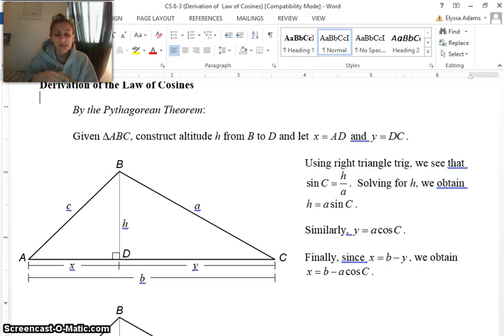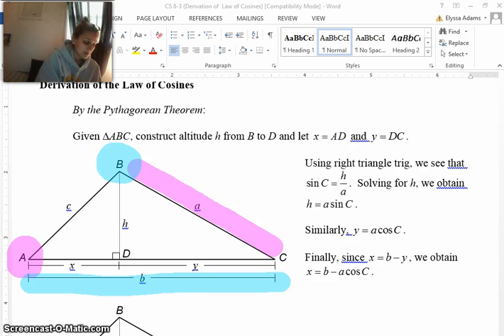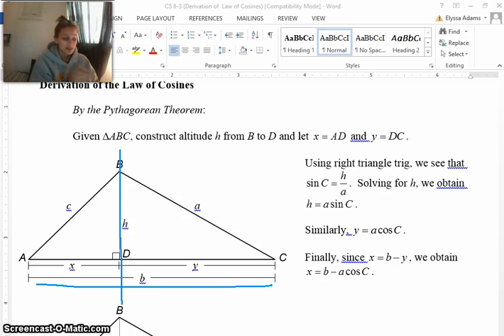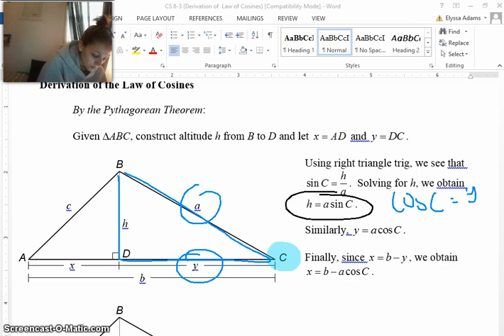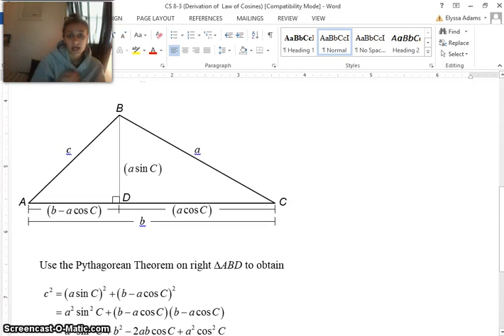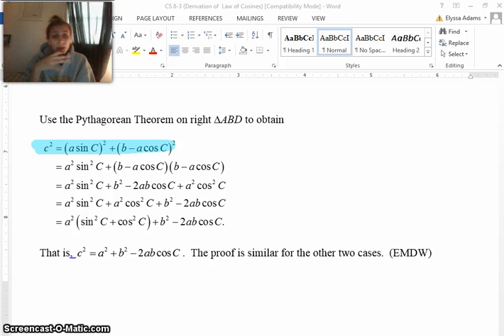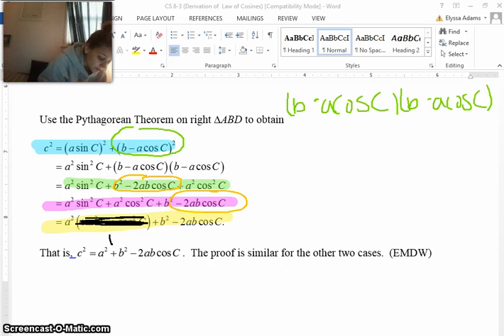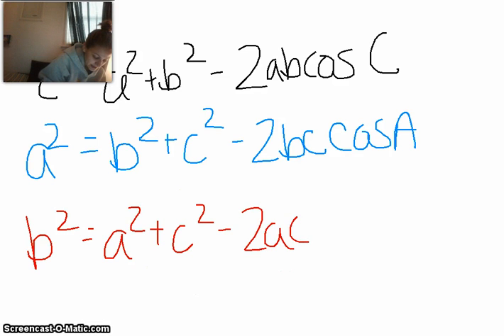Law of Cosines